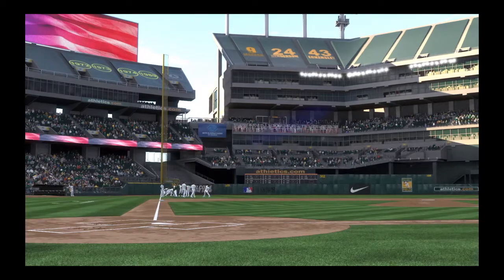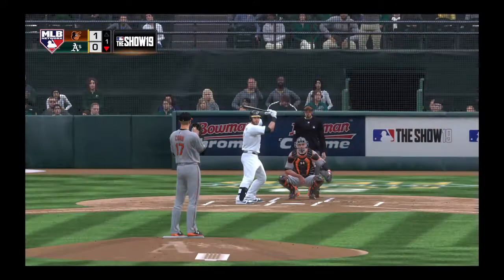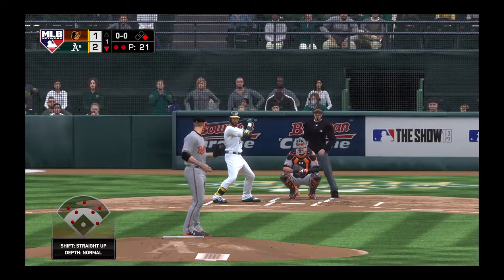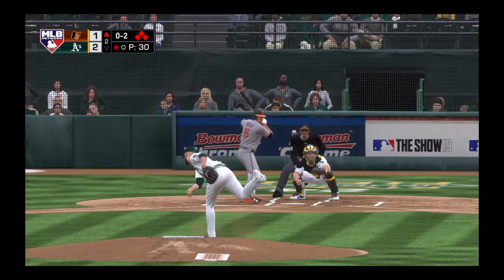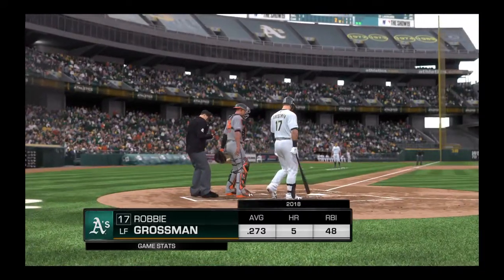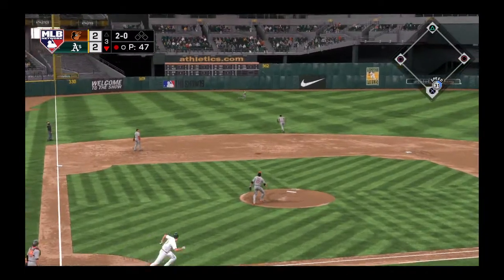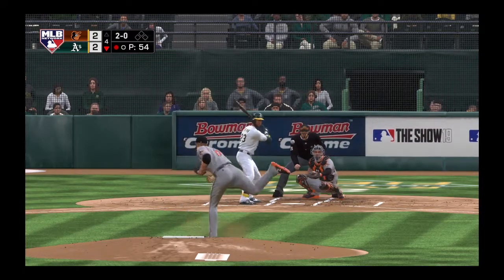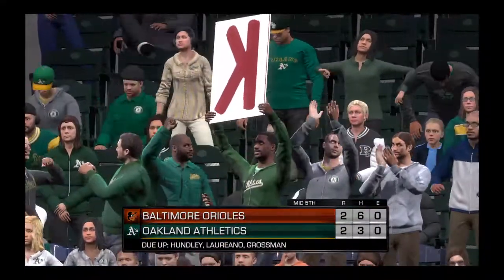MLB 19 the show O's vs A's